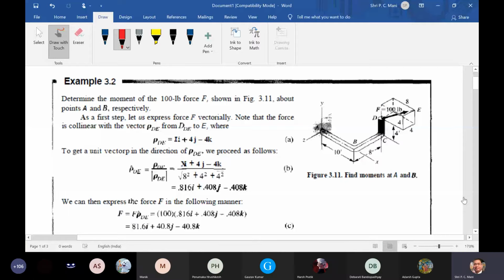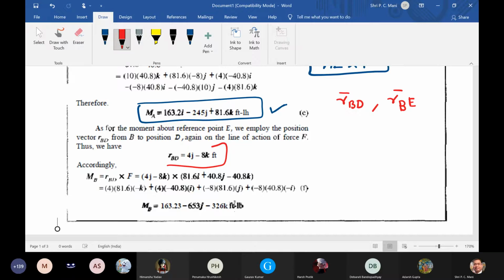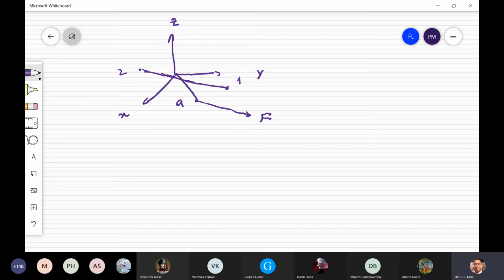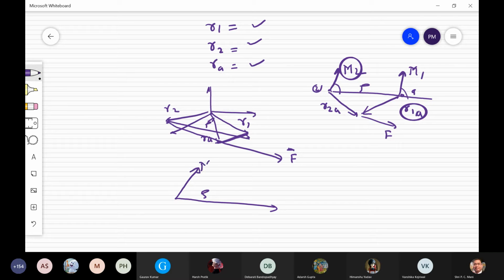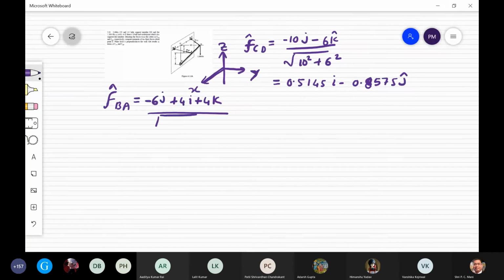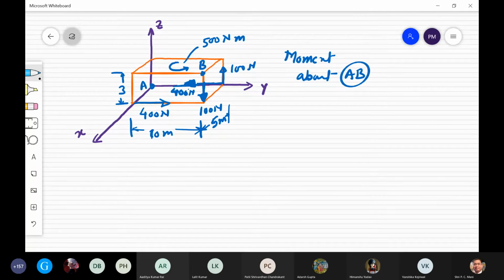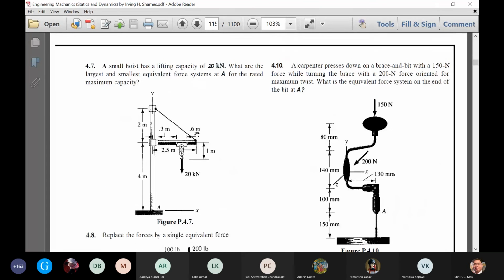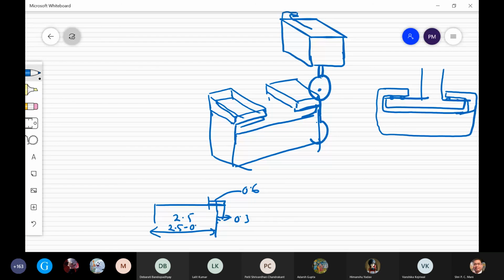ME-102 Lec-6 (5/8/21)